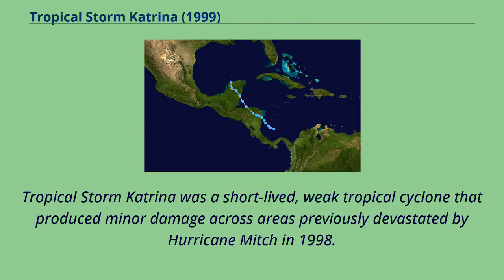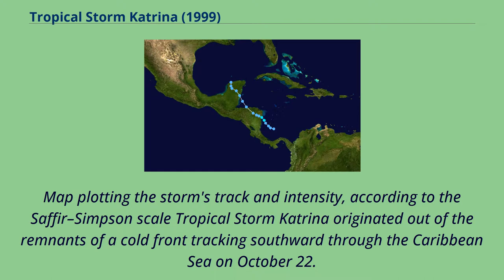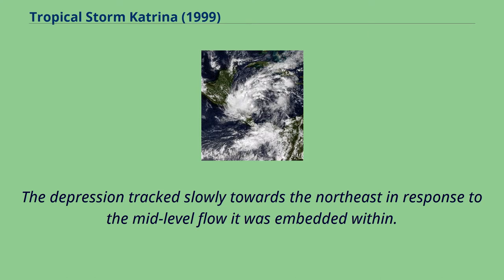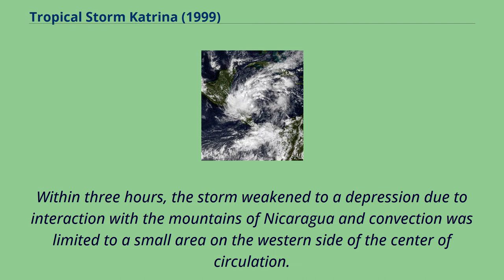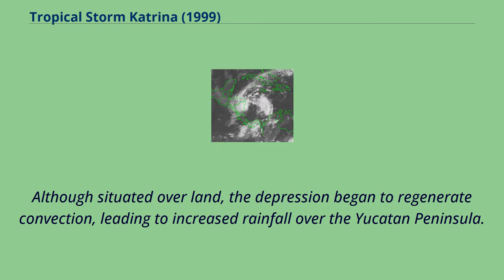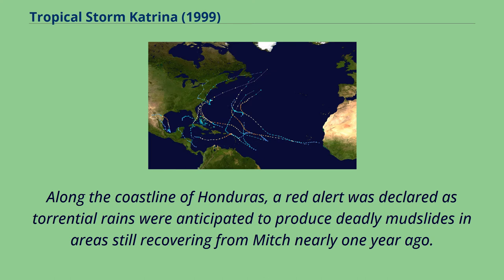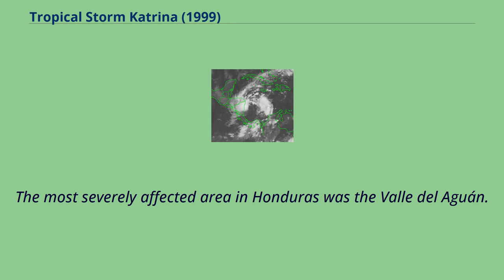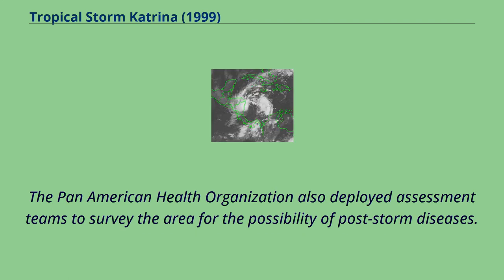Tropical Storm Katrina (1999)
Tropical Storm Katrina was a short-lived, weak tropical cyclone that produced minor damage across areas previously devastated by Hurricane Mitch in 1998.
Forming out of a broad area of low pressure in the southwestern Caribbean Sea on October 28, 1999, the disorganized tropical storm made landfall near Puerto Cabezas,
Nicaragua with winds of 40 mph （65 km/h） on October 30 before weakening to a tropical depression.
The remnants of the storm persisted until November 1, at which time it was absorbed by a cold front on the northern end of the Yucatán Peninsula.
Throughout Central America, Katrina produced heavy rains, estimated up to 15 in （380 mm） in mountainous areas, triggering mudslides and flash flooding.
Unlike Mitch, little damage resulted from Katrina and no fatalities were reported.
Due to the lack of damage caused by the storm, the name was not retired and was re-used during 2005 at which time it was retired due to catastrophic damage in the United States.
Map plotting the storm's track and intensity, according to the Saffir–Simpson scale Tropical Storm Katrina originated out of the remnants of a cold front tracking southward through the Caribbean Sea on October 22.
By October 26, a broad area of low pressure, associated with disorganized shower and thunderstorm activity, developed over the southwestern Caribbean Sea.
The following day, a surface low pressure became apparent after the system showed signs of rotation near the northern Panama coastline.
On October 28, a hurricane hunter flight into the circulation revealed a well-defined low pressure system and resulting in the system being declared Tropical Depression Fifteen while situated roughly 175 mi （280 km） east of Bluefie...